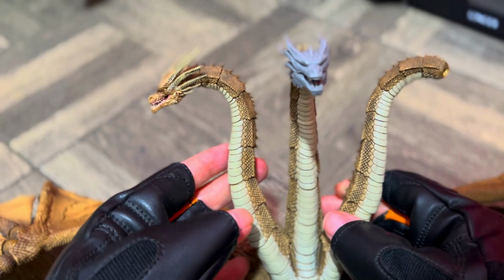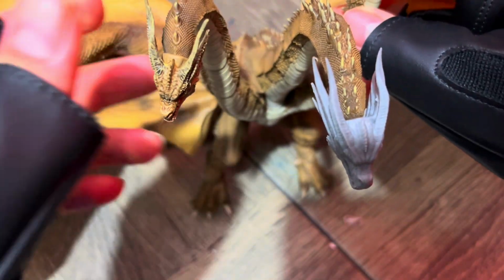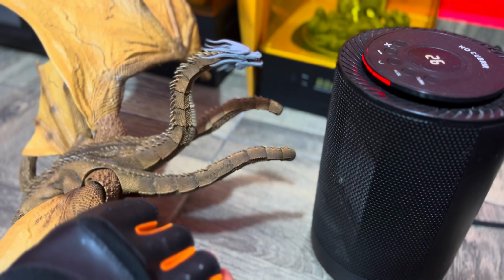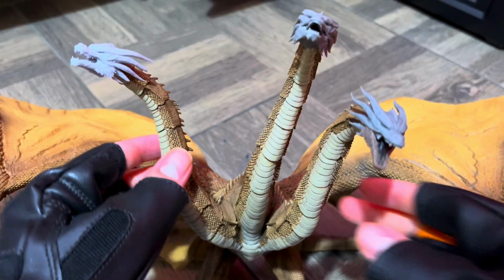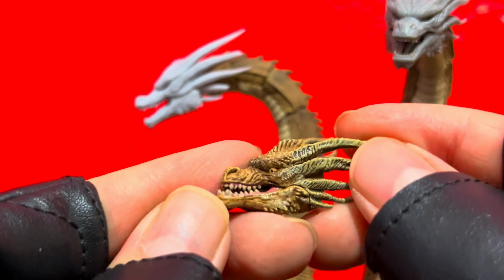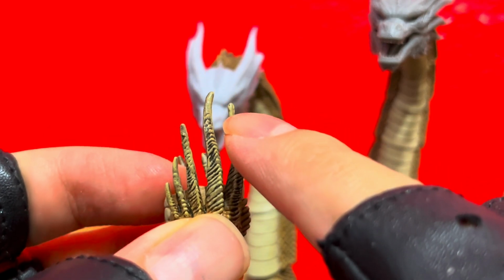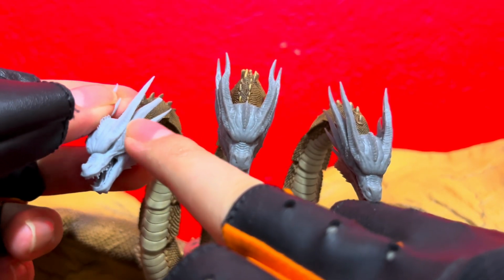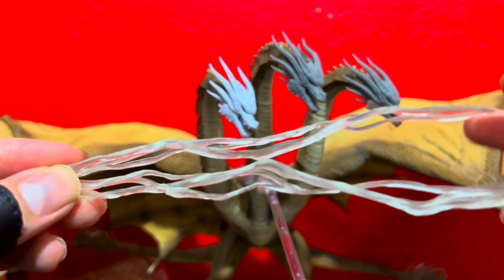Let’s Assemble This 3D Printed Hiya Toys King Ghidorah accessory Set - New Heads - & Gravity beams.￼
Great news you can now preorder MonsterArts figures from kowkis and hiya toys figures, tip when you preorder anything using this make sure to always use my discount code Rubi-kowkis to get 6% off on everything you buy, it’s a way of helping me and me helping you in return thank you.